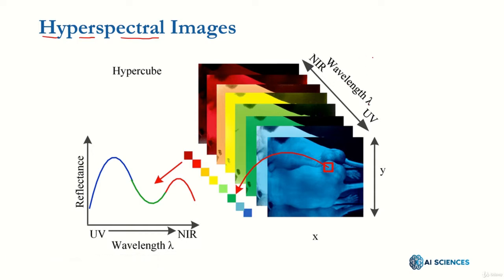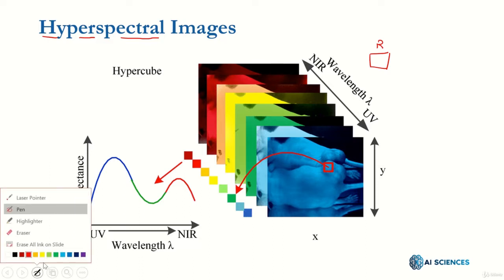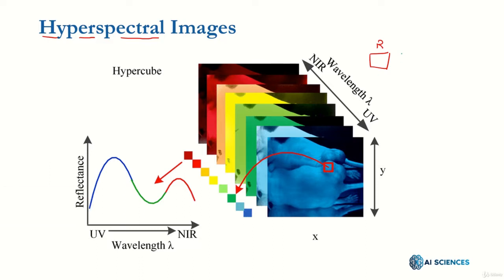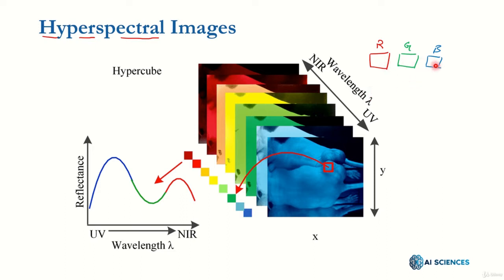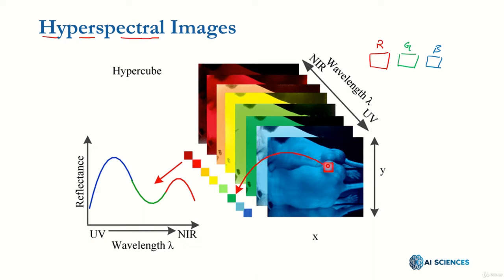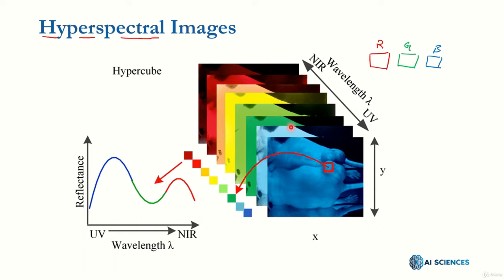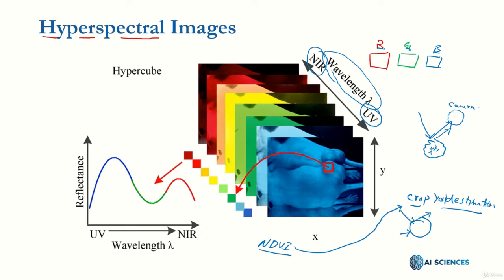032 Hyper Spectral Images